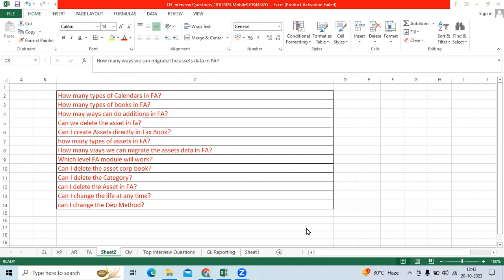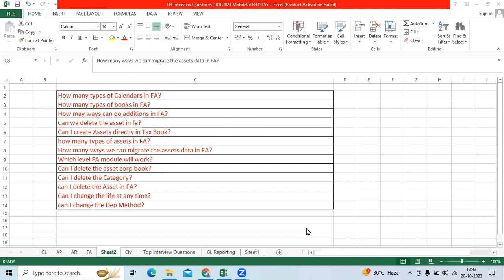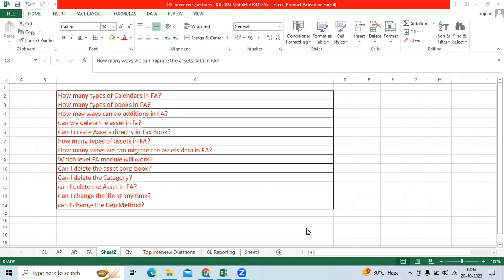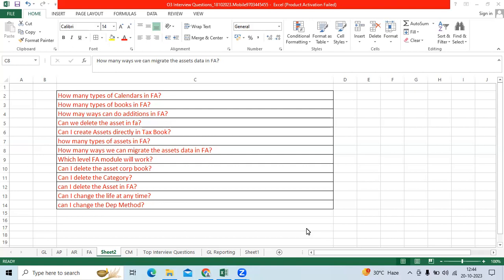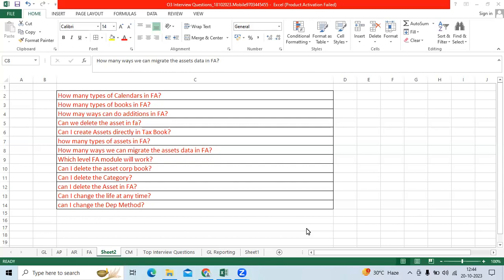Oracle Fusion|EBS Fixed Assets Interview Questions|Real Time Scenarios |Mock Interviews